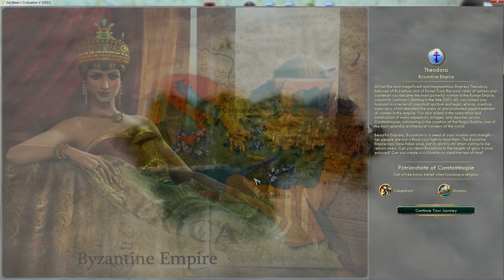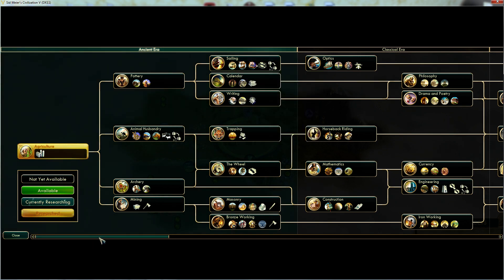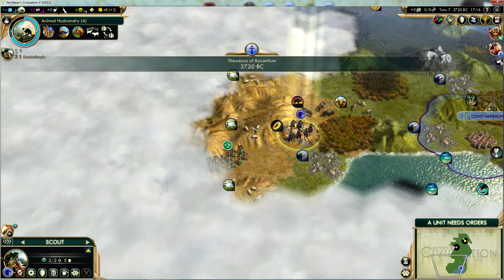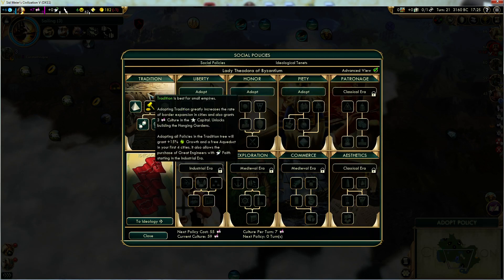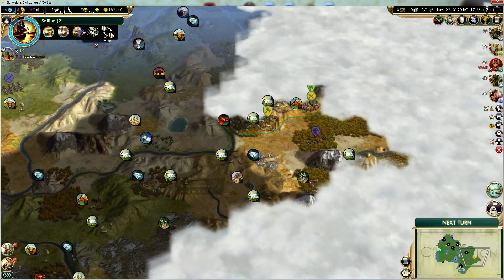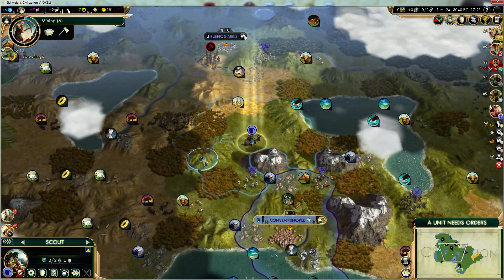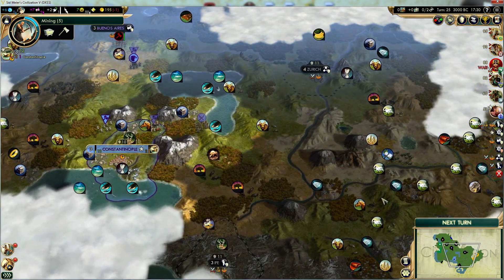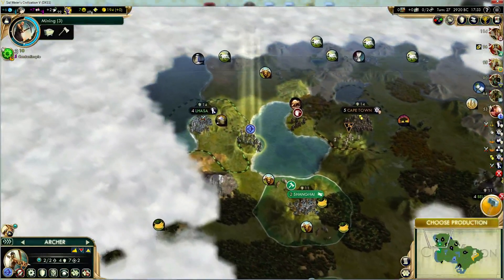Civ5 BNW Balance mod v4 Byzantium level 7 part 1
Civ4 Soundtrack